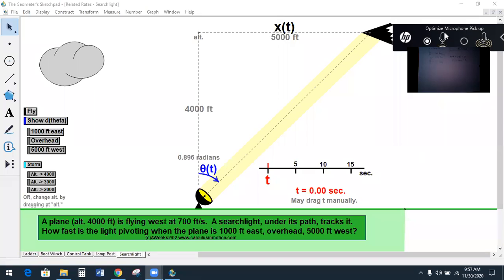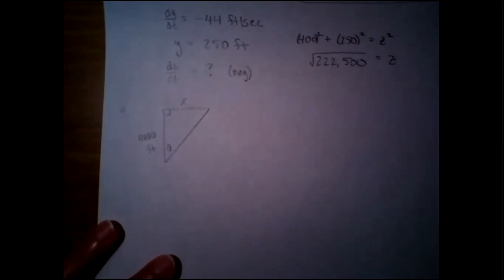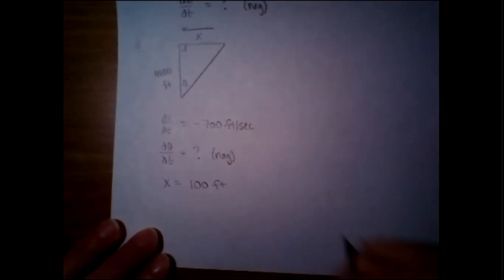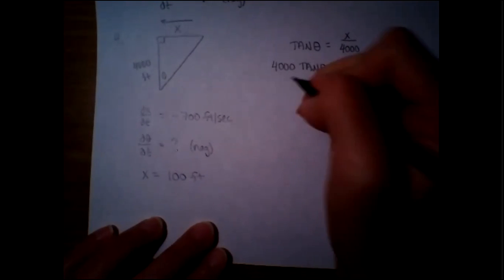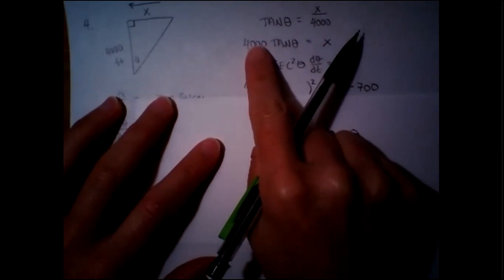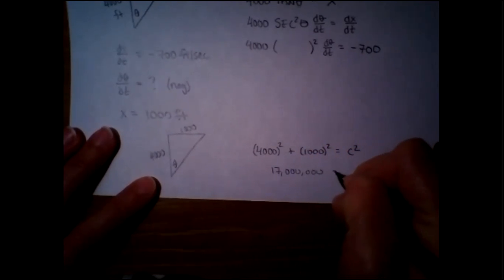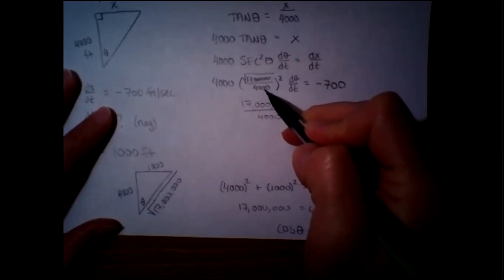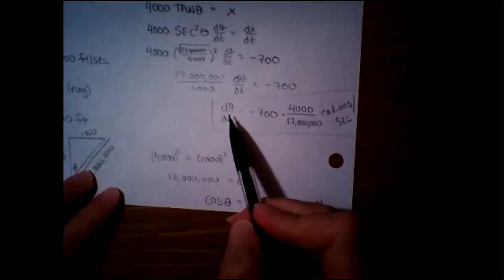related rates practice 2